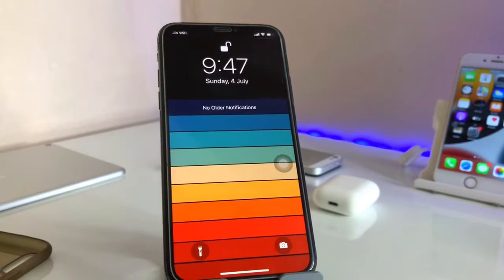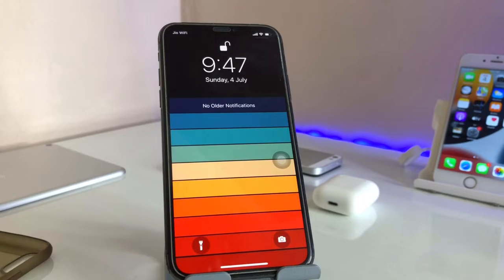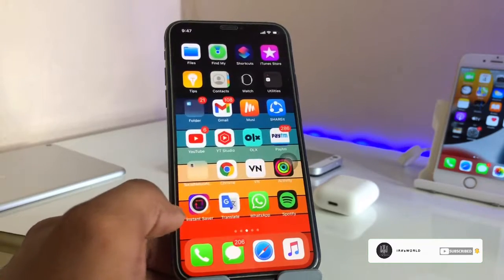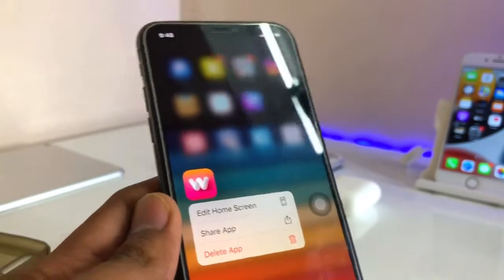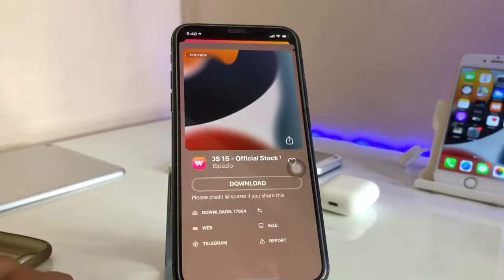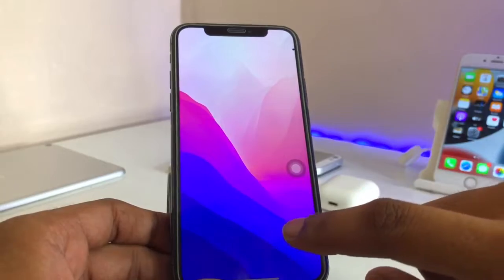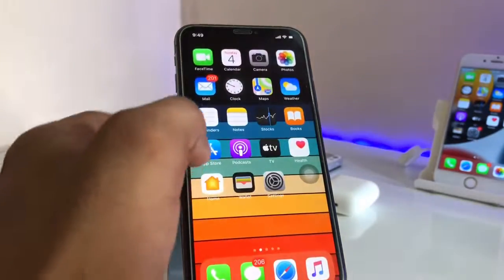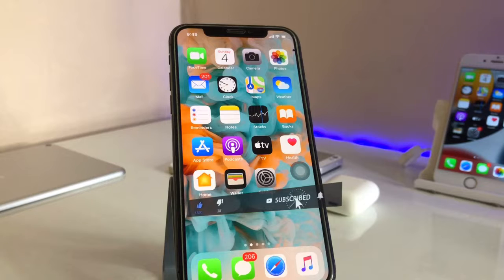Best wallpaper app for iPhone and iPad 😍😍 || MUST DOWNLOAD